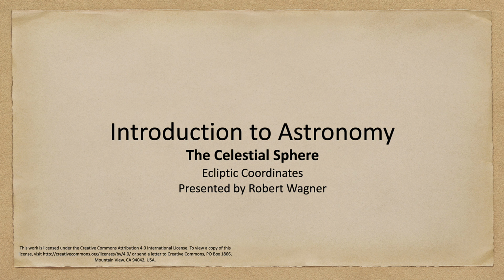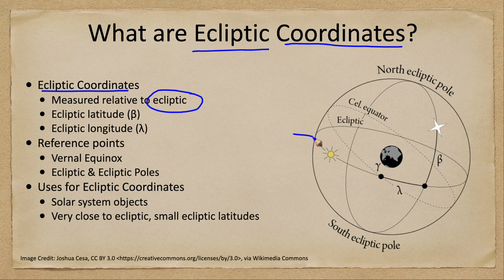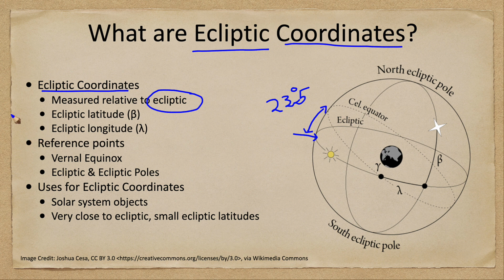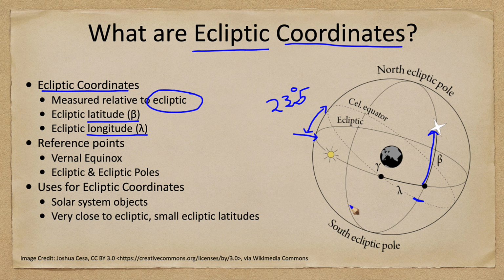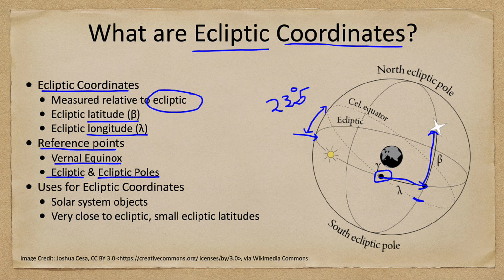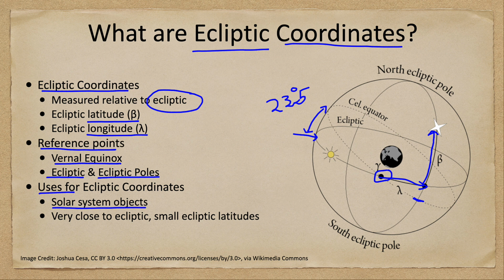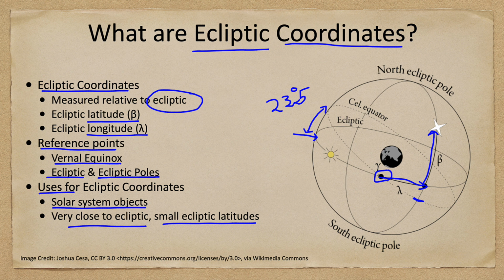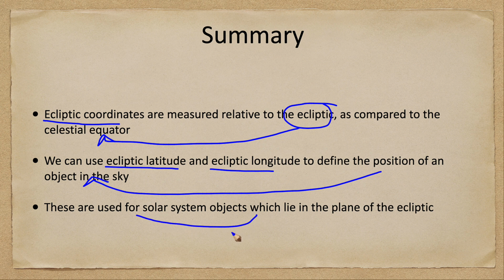Celestial Sphere - Ecliptic Coordinates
In this lecture, we will discuss how ecliptic coordinates can be used to measure positions of objects on the celestial sphere.

The Celestial Sphere video will be uploaded each Wednesday.
The Misconceptions in Astronomy video will be uploaded each Friday.